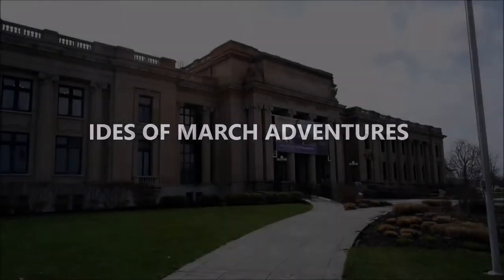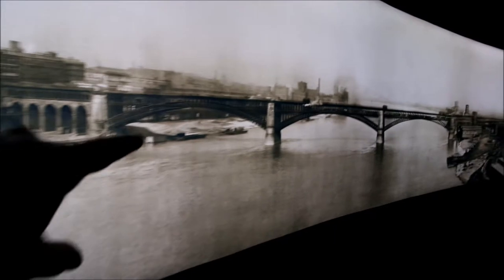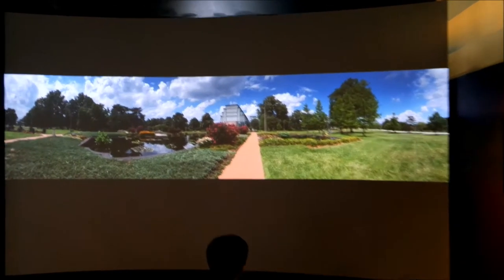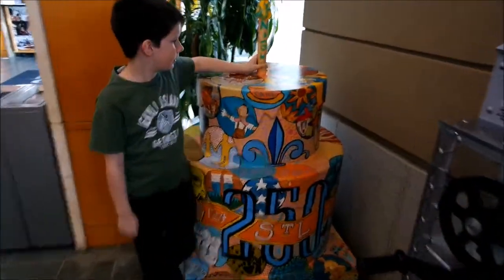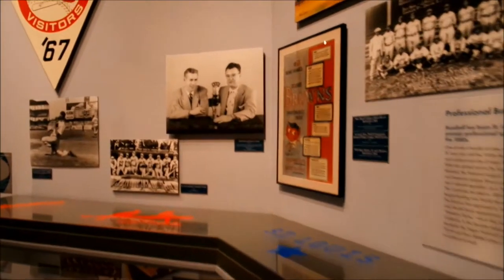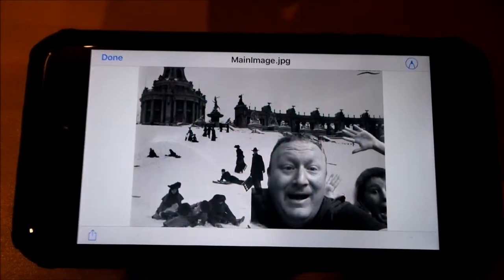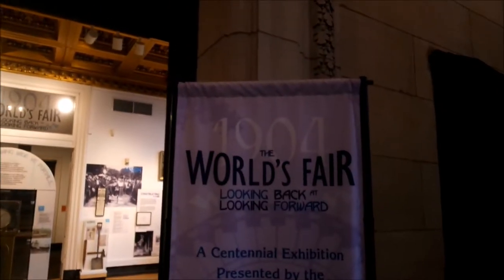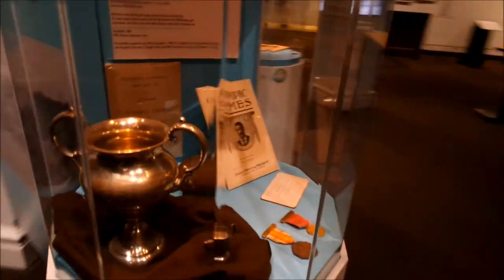The St. Louis History Museum